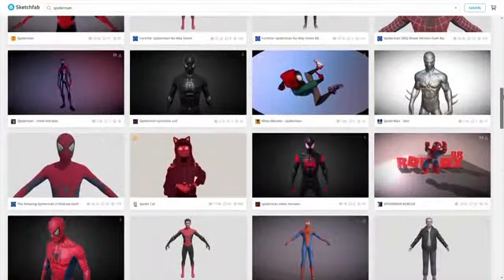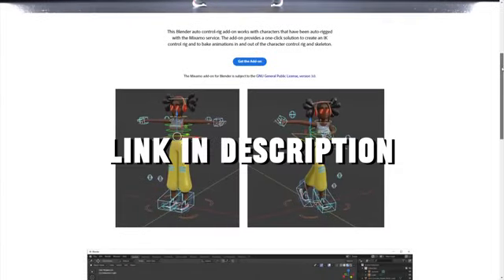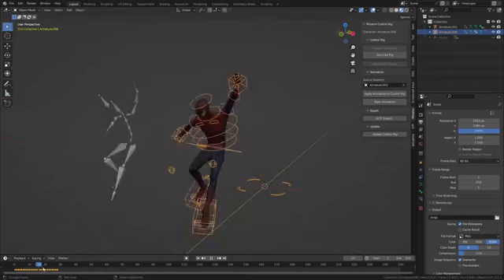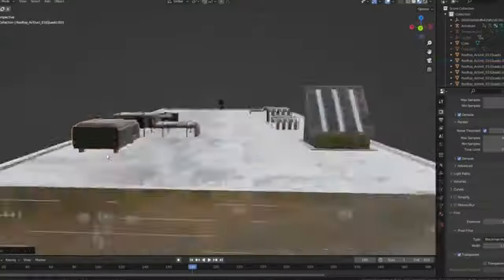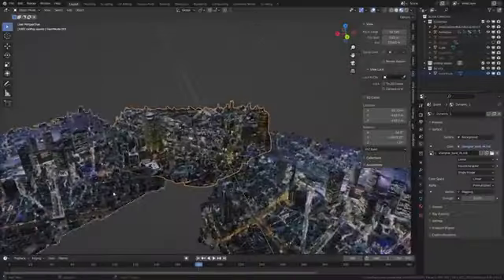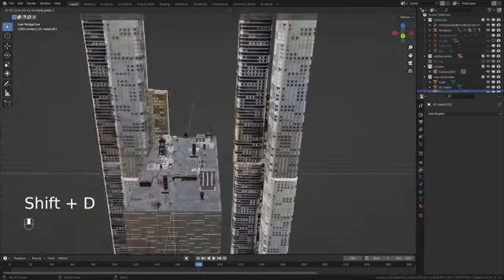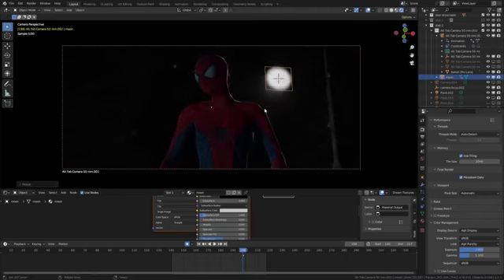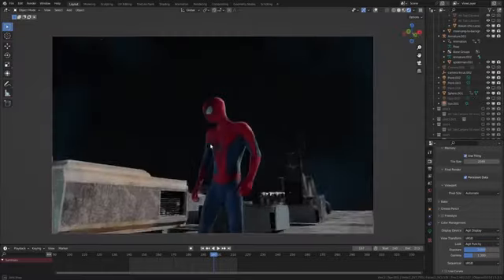How to Easily Create Spider-Man Animation in Bender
NEW UPGRADED SPIDER-MAN VIDEO ❤️‍🔥:     • How To Master Spider-Man Animati...  ​
In this video, I'll show you how to easily create Spider-Man animations in Blender. Using this Blender tutorial, you'll be able to create realistic spider-man in night city animations that you can use in your video projects!

Chapters:

0:00​ - Intro
0:15​ - Idea
0:27​ - Set up Spiderman Animations
1:27​ - Set up Rooftop
1:52​ - Set up Night City
2:55​ - Set up Night Sky
3:14​ - Set up Animation Sequences
3:50​ - Final Animation
4:09​ - Outro

Technical Information:
Crafted in Blender 3.3.1
After Effects for compositing and post-processing

Specs:
Intel I5-10500 Processor
RTX 3070
32GB RAM Corsair vengeance